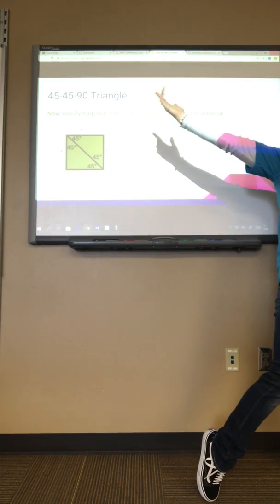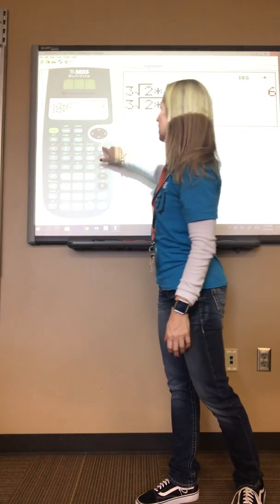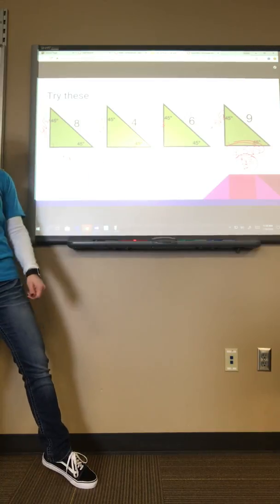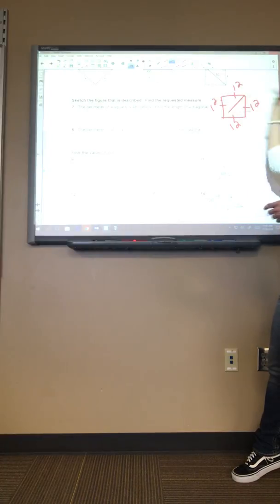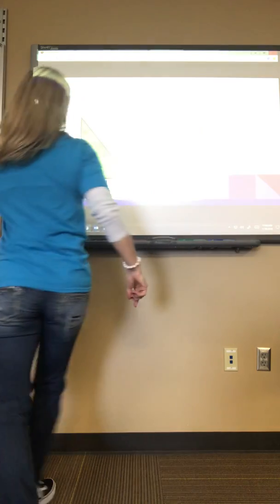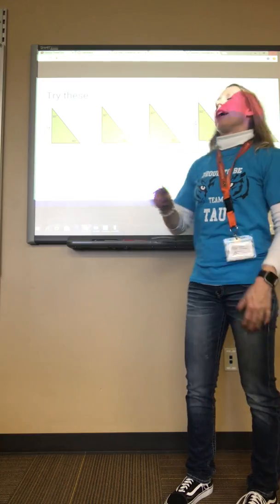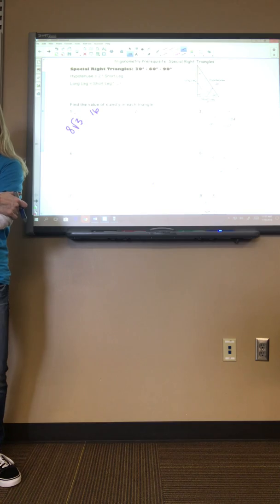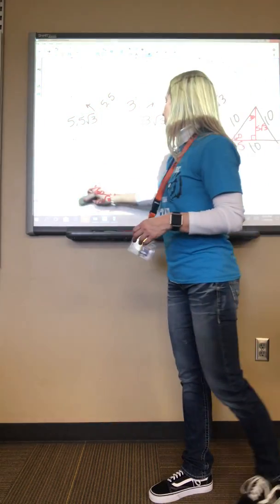Special Right Triangles